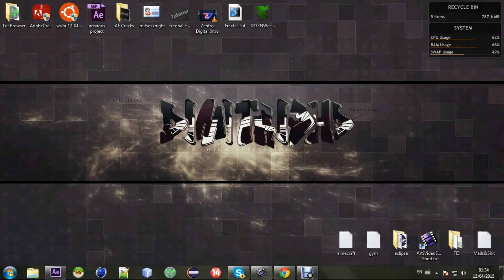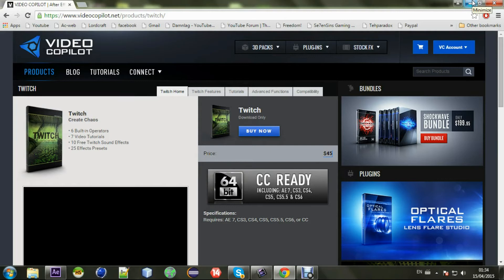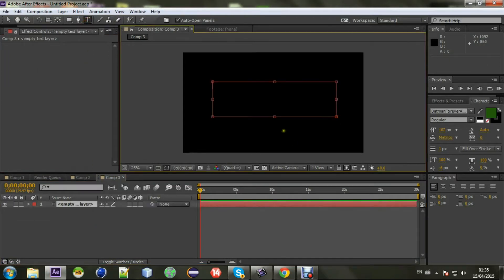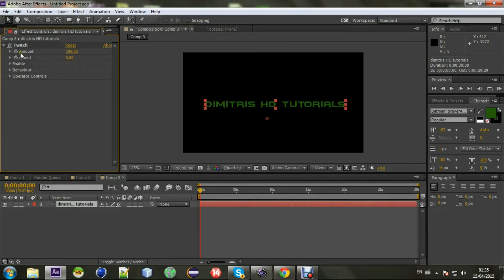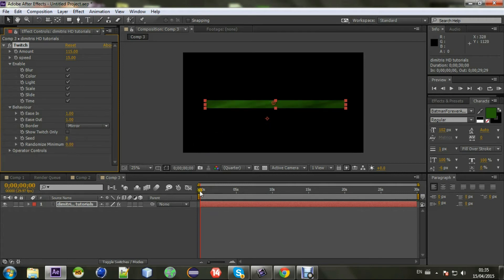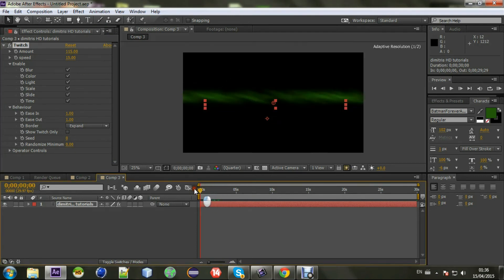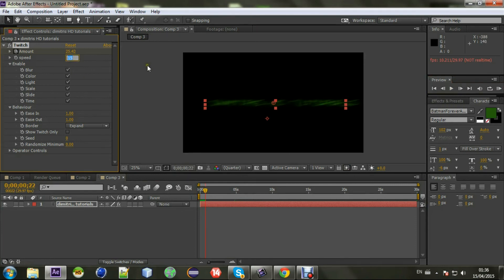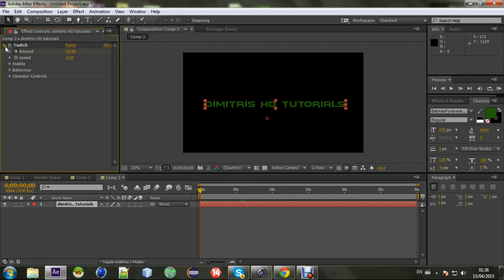How to use twitch in after effects CC |Tutorial